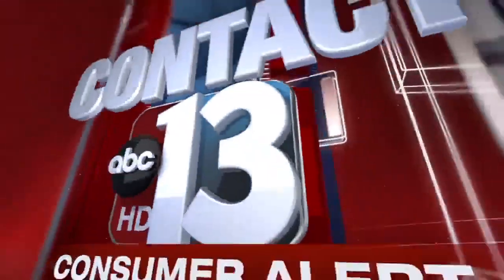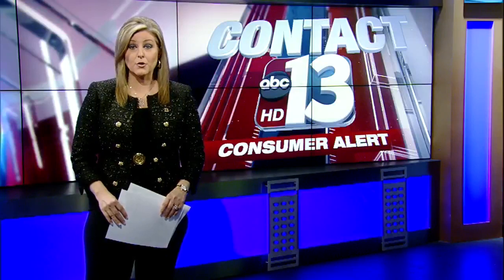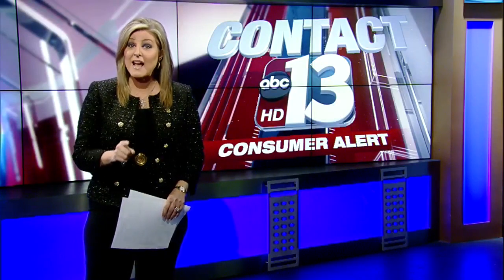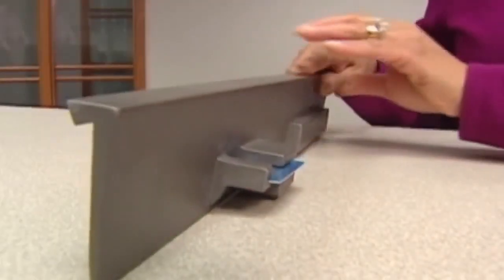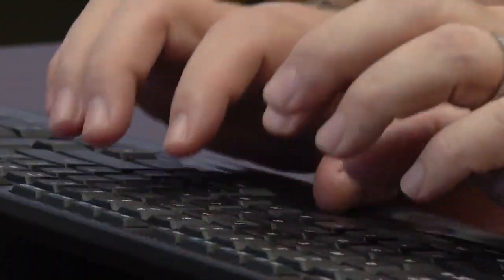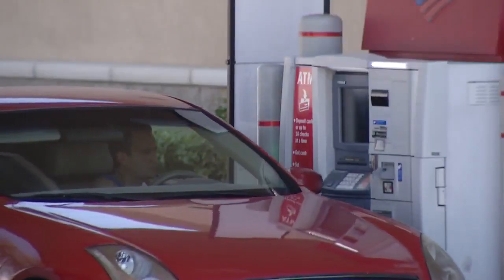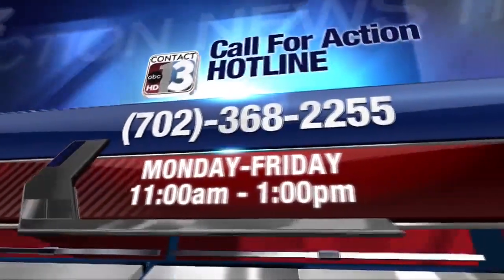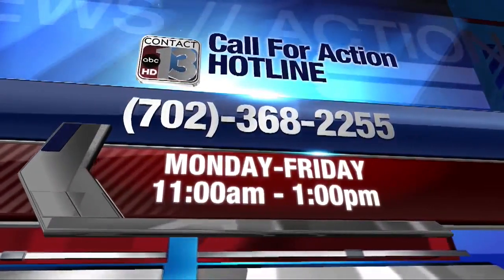Channel 13 New scam taking money right out of your pocket